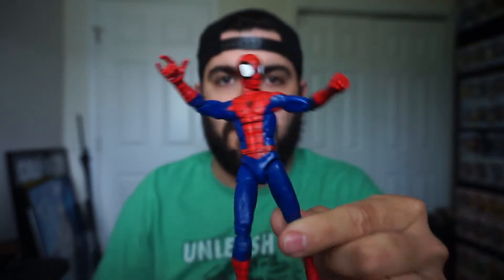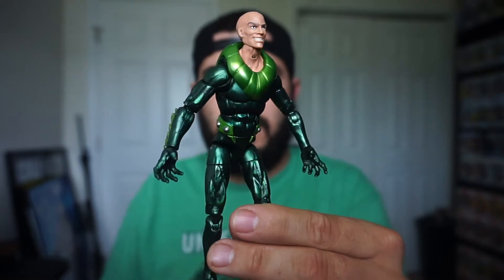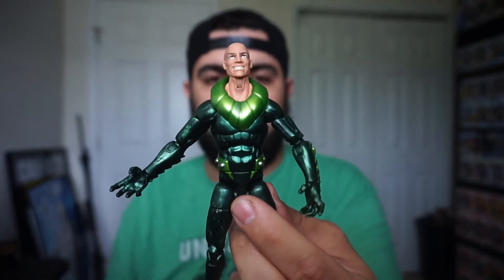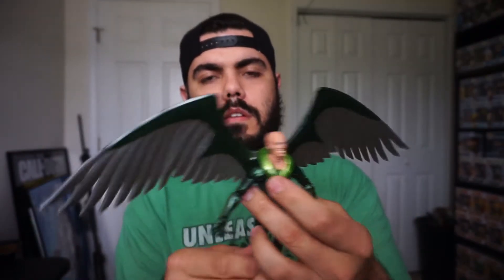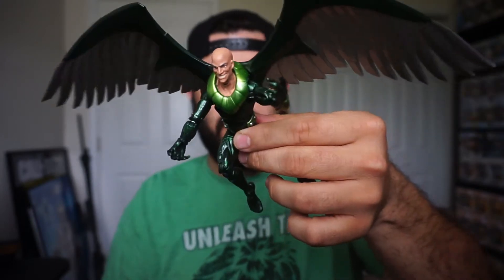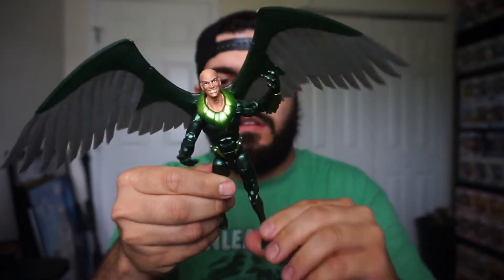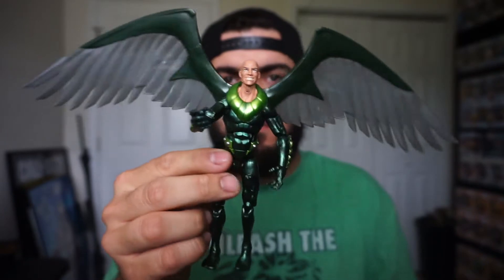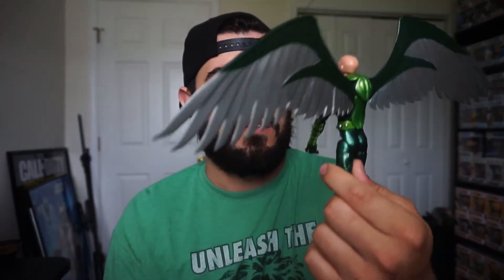A PHENOMENAL FUNKO POP HAUL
Share everywhere. Like I said before, your support is greatly appreaciated.

Stay up to date with my everyday life.